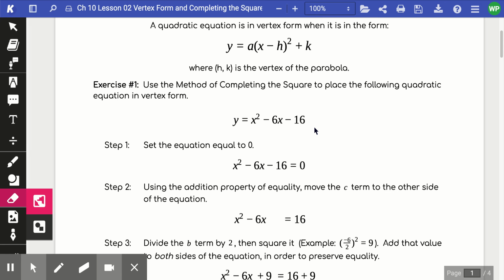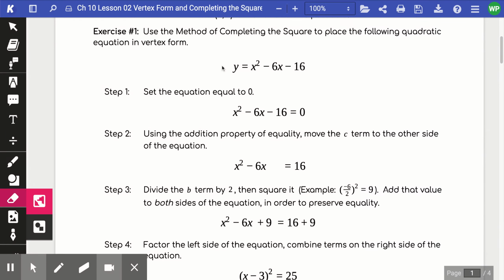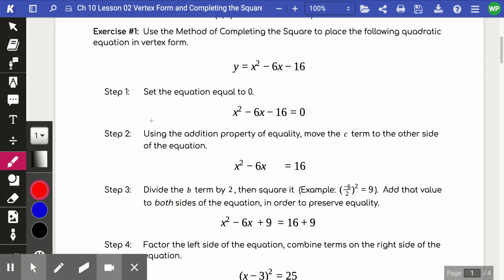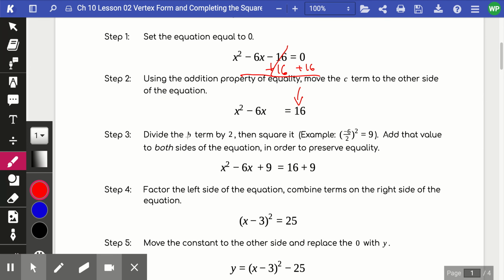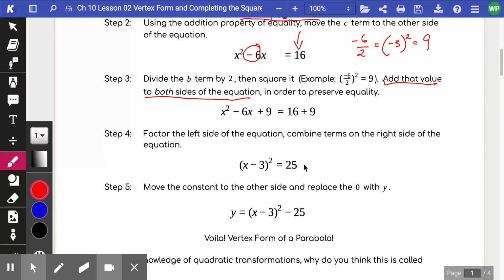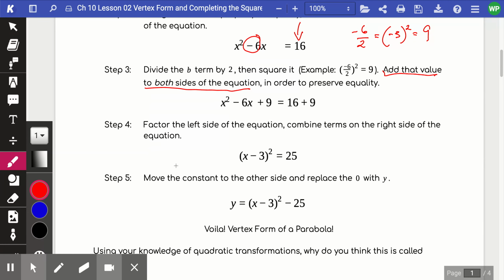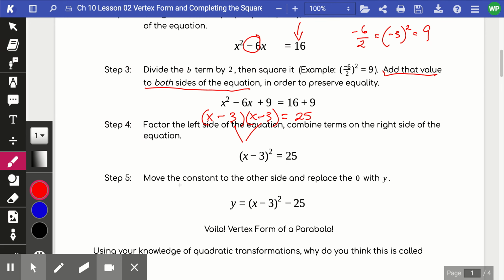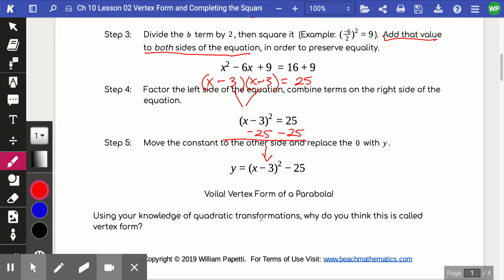Chapter 10 Lesson 2: Vertex Form and Completing the Square Exercise 1